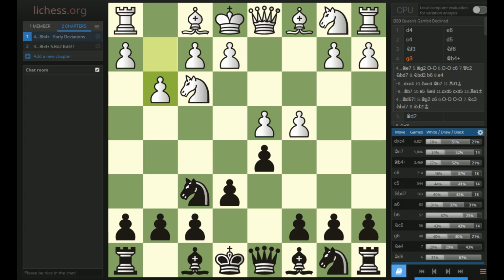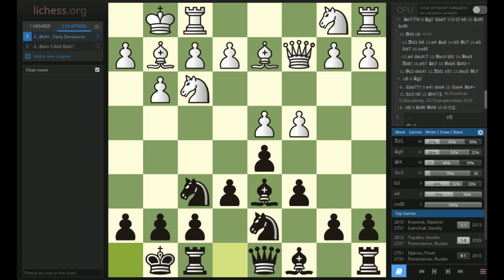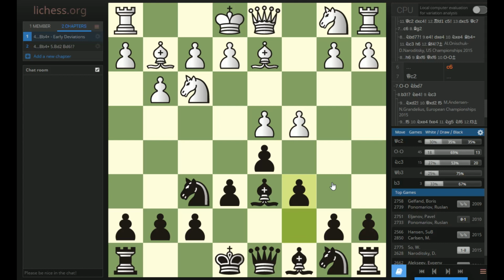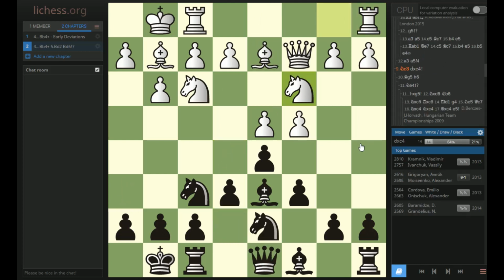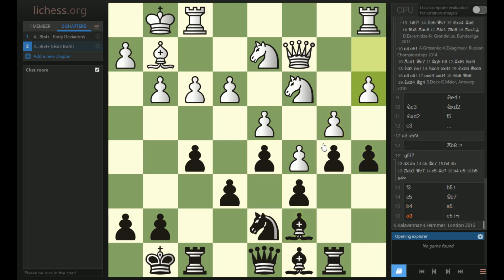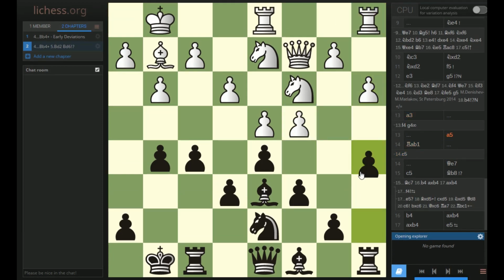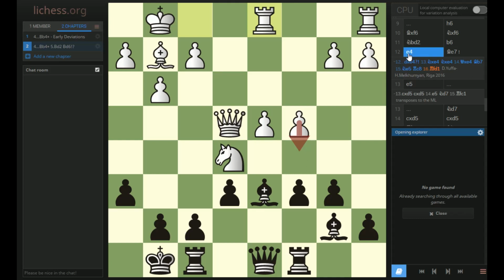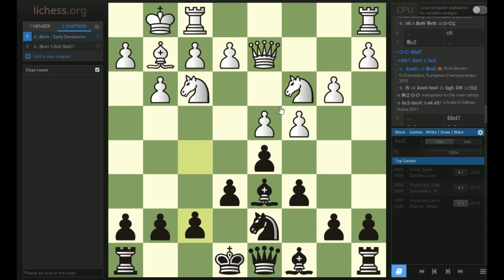From the Lab - Countering the Catalan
At last, we return to the openings! Need a way to fight against that pesky Catalan? In this video we take a look at 4.g3 Bb4+ 5.Bd2 Bd6!? (and the alternatives mind you), an interesting and relatively new way to try and equalize versus a Kramnik and Gelfand favorite that annoys many club players! Enjoy!